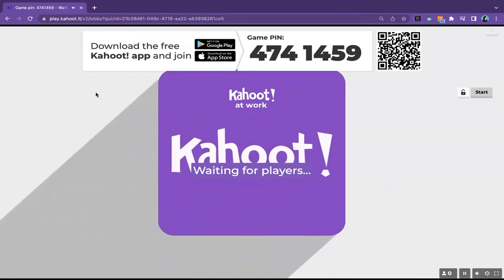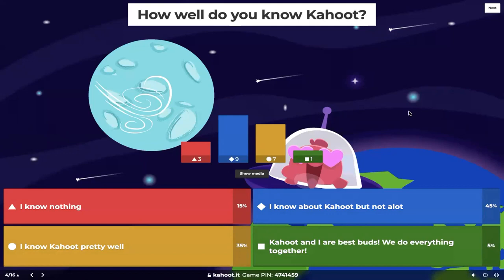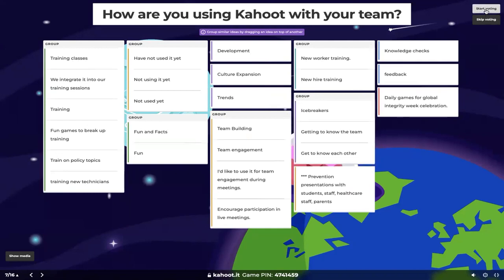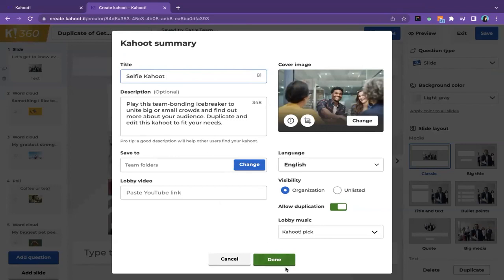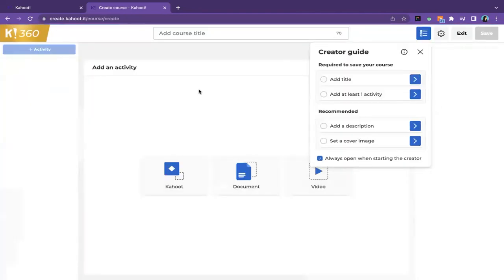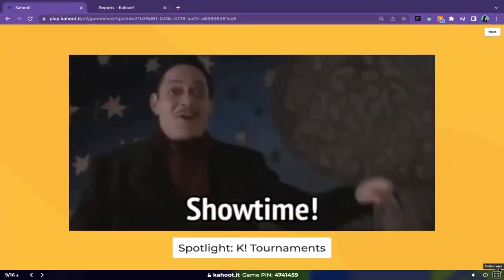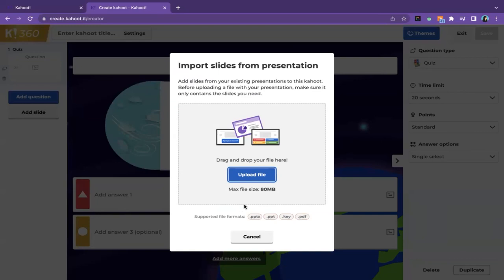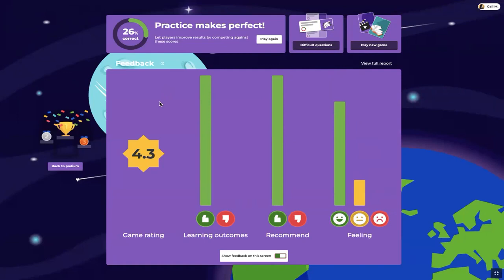Discover the basics of using Kahoot! at work | 101 webinar from November 2022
This recording is part of the recurring series of Kahoot! at work 101 webinars, hosted every 4th Wednesday of the month at 11:00 CST / 18:00 CET. Customer Success experts cover how to:
 • navigate your Kahoot! Account,
 • create a kahoot and details on each question type,
 • host a kahoot live, and assign kahoots,
 • and provide an overview of Kahoot! reports.

Each 101 webinar may be slightly different and may include different tips.